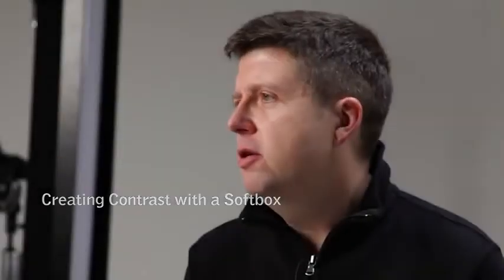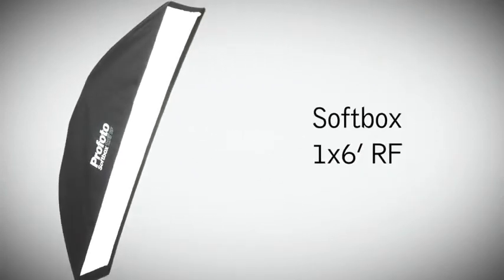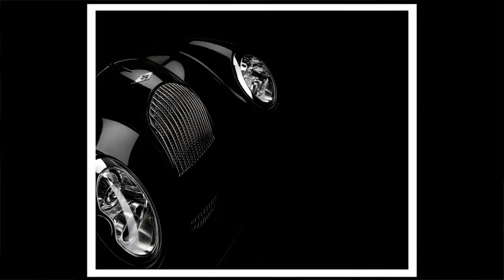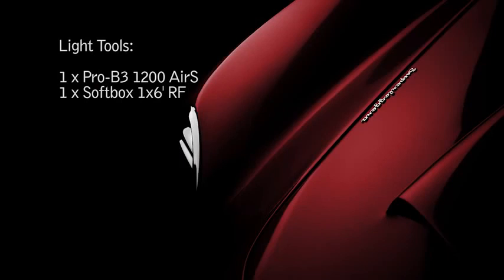Iluminación por Tim Wallace: iluminando detalles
Fotografiar un coche no significa necesariamente fotografiar el coche entero. Según el afamado fotógrafo de coches Tim Wallace es igual de importante acercarse al coche. Una de sus técnicas de iluminación preferidas es crear contrastes acercando mucho una softbox.